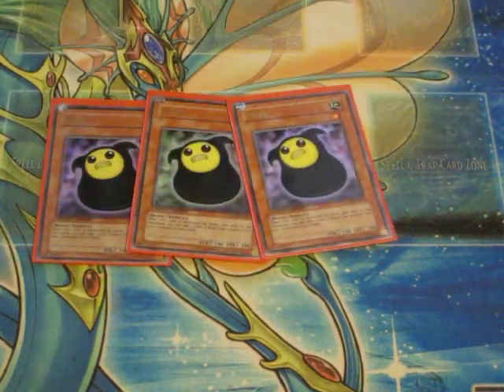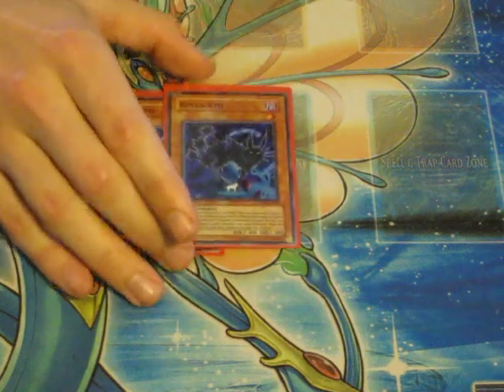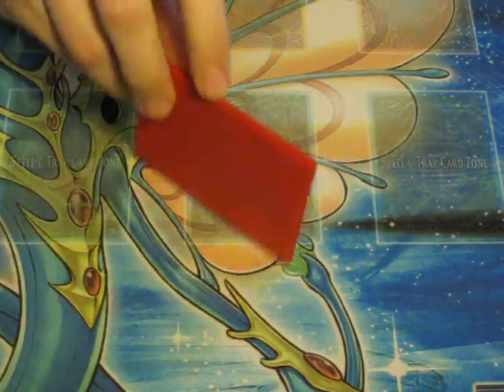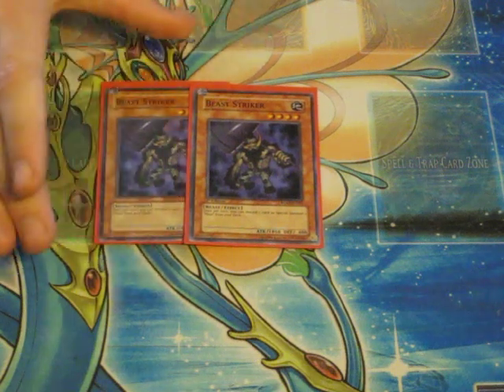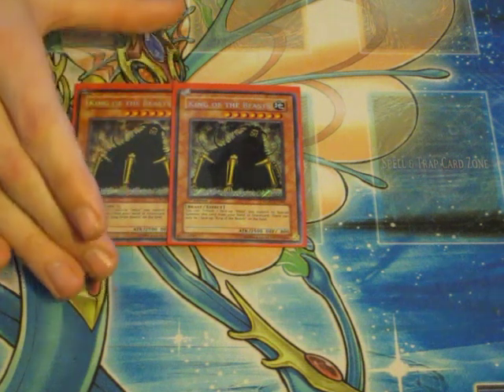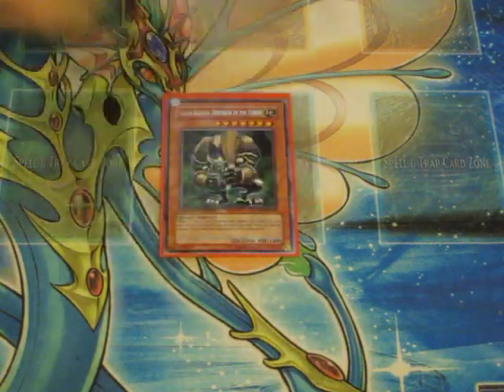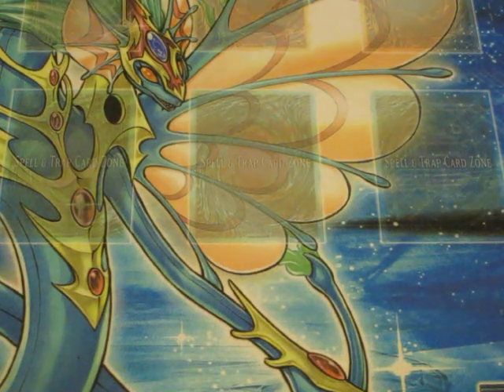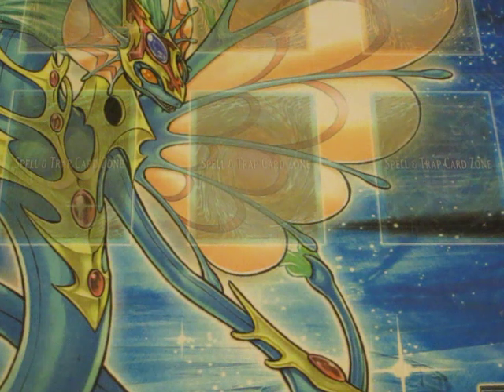Deck of the Month of March '11 Moja (King of the Beasts)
All little animals grow to be big ones eventually. So be careful which animal you pick a fight with, because he might grow up to be very unforgiving and hurt you because what you did to him in his younger days. Worst yet, he might be a king of all beasts.

Anyways, this is a fun and local comptitive deck.

Decklist: 41 cards in total.

Monsters: 21
Moja x3
Key Mouse x1
Kinka-Byo x2
Crystal Beast Amethyst Cat x1
X-Saber Airbellum x1
Super-Nimble Mega Hamster x1
Crystal Beast Topaz Tiger x3
Crystal Beast Amber Mammoth x1
Crystal Beast Sapphire x3
Beast Striker x2
King of the Beasts x2
Green Baboon, Defender of the Forest x1

Spells: 14
Gold Sarcophagus x1
Creature Swap x1
Crystal Promise x2
Solidarity x3

Traps: 6
Seven Tools of the Bandit x1
Crystal Raigeki x2
Compulsory Evacuation Device x1
Bottomless Trap Hole x1
Torrential Tribute x1

Extra Deck: 3 (2 were not available)
Thunder Unicorn x1
Voltic Bicorn x1 (Was not shown)
Lightning Tricorn x1 (Was not shown)

NOTE!: I WILL NOT SELL OR TRADE THIS DECK, THE CARDS IN IT, OR THE PLAYMAT. Also think about before commenting that this deck needs work or sucks cause unless you have played it alot, don't make a rude comment cause your just wasting your time than. But constructive criticism is ok.